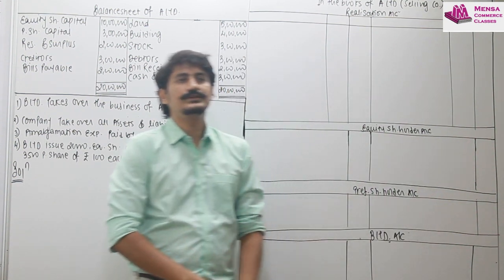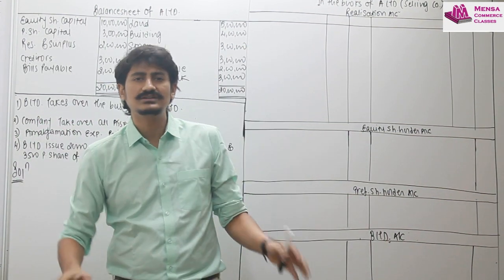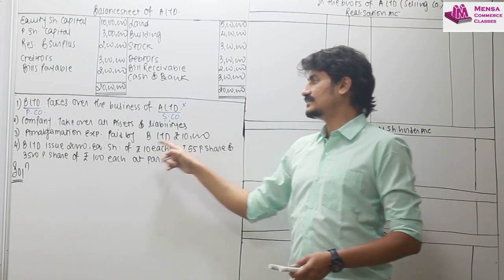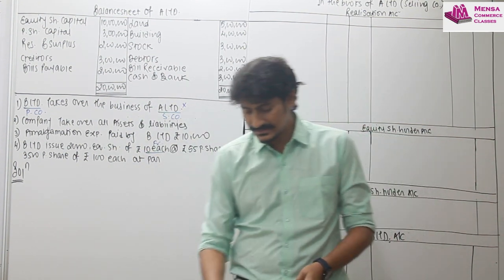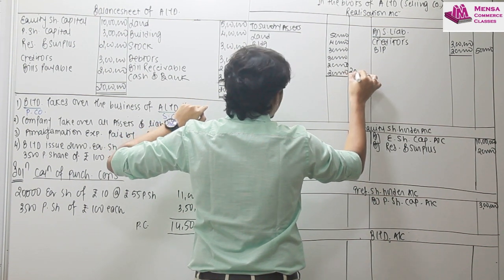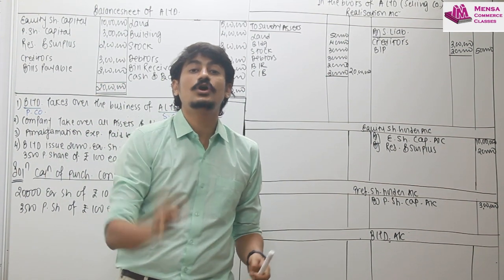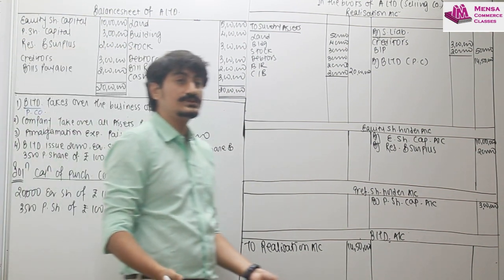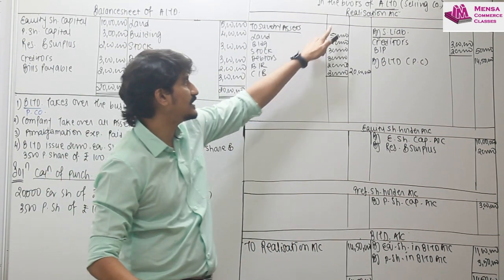AMALGAMATION PART 2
Explanation of journal & posting in he ledger of Selling company.